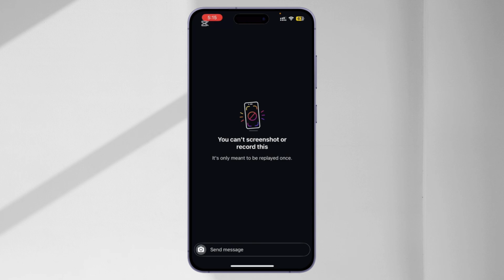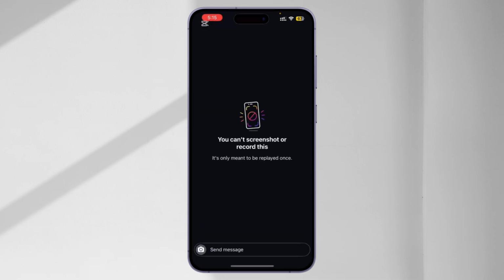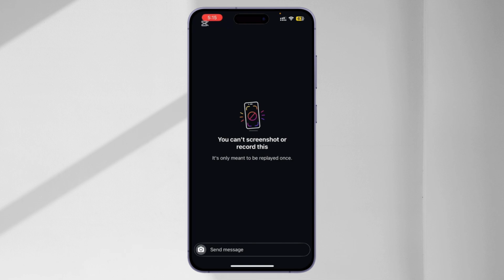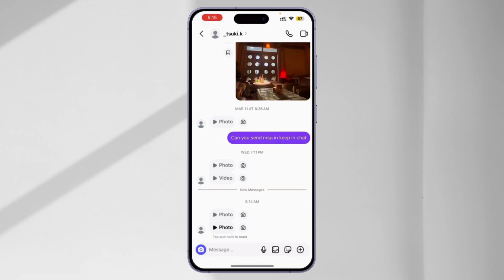How To Reopen INSTAGRAM Photos Already Viewed Mobile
How To Reopen Instagram Photos Already Viewed Mobile (2025)!
Want to reopen Instagram photos you've already viewed on mobile? This video will show you how to easily find and revisit photos you’ve seen before on Instagram. If you're asking, "How can I see previously viewed Instagram photos?" or need help navigating Instagram’s recent activity features, this tutorial is for you. Learn the steps to access your viewed content and never lose track of posts again. Watch now to discover how to reopen already viewed Instagram photos on your phone!

Timestamps:
00:00 How To Reopen Instagram Photos Already Viewed
00:10 How To See Previously Viewed Instagram Posts